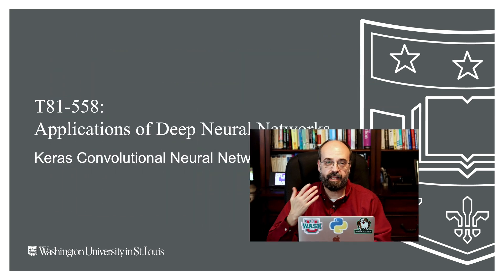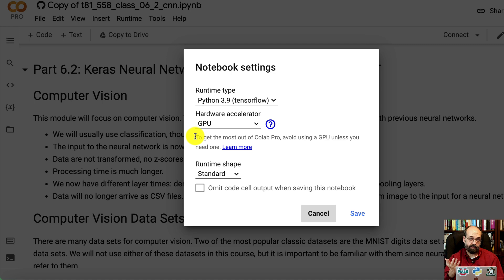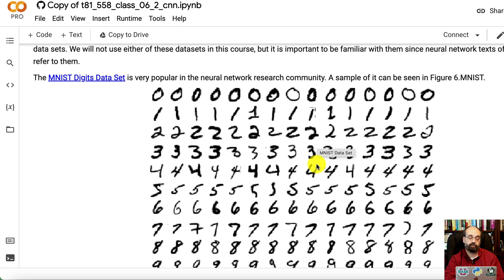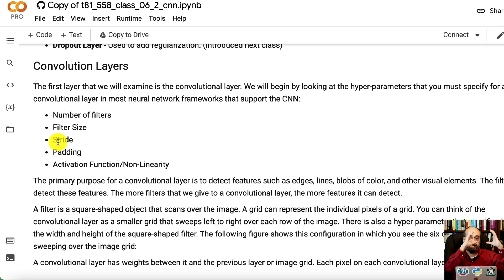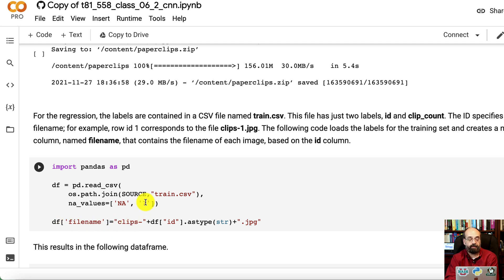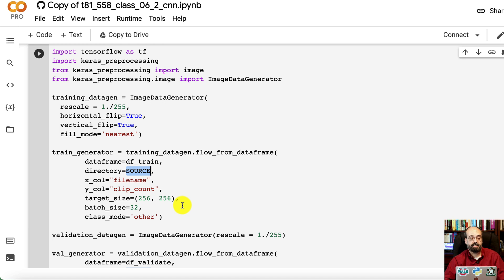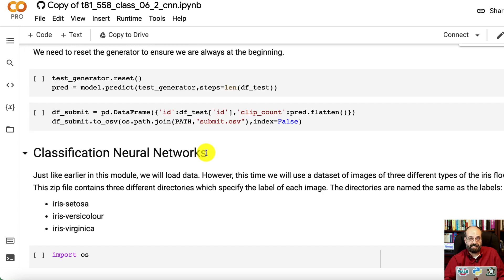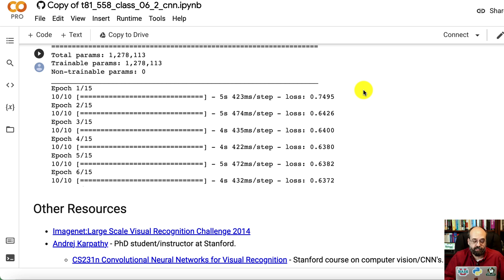Keras Convolutional Neural Neural Networks for Regression and Classification (6.2)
Convolutional neural networks bring very advanced image and time series processing capabilities to deep learning.  CNNs are a foundational technology that are used in many different image related tasks in deep learning. This video introduces CNNs for MNIST and Fashion MNIST